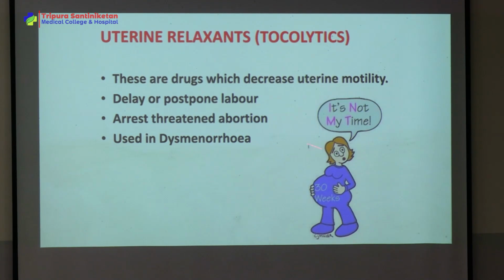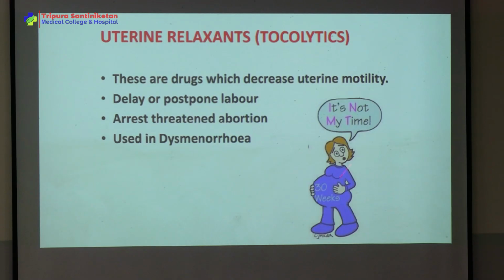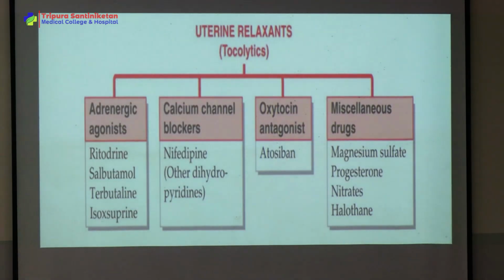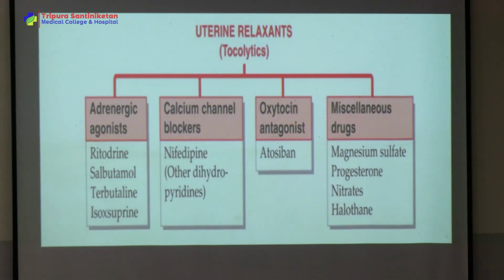Stopping Premature Labor: Tocolytics Explained | MBBS Lecture | TSMCH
What do you do when a patient goes into true premature labor at 30 weeks? You need to buy some time.

In this high-yield Pharmacology and Obstetrics lecture, Dr. Priyotosh Banerjee from Tripura Santiniketan Medical College (TSMC) explains the critical role of Tocolytics (uterine relaxants). Learn how these drugs are used to decrease uterine motility, postpone premature labor, arrest threatened abortions, and even manage severe dysmenorrhea.

Dr. Banerjee breaks down the drugs of choice—Beta-2 Agonists like Ritodrine, Salbutamol, and Isoxsuprine—and explains their exact mechanism of action on the smooth muscles of the uterus. You'll also learn key contraindications, such as placental bleeding. This is a must-watch lecture for MBBS students, pharmacology exams, and clinical OB/GYN practice!

📌 Key Topics Covered in This Video:
[00:00] Clinical Scenario: True premature labor at 30 weeks
[00:21] What are Tocolytics (Uterine Relaxants)?
[00:38] The Drug of Choice: Beta-2 Agonists (Ritodrine, Isoxsuprine, Salbutamol)
[00:51] Mechanism of Action: How Beta-2 Agonists cause smooth muscle relaxation
[01:22] Important Contraindications (e.g., Placental Bleeding/Abruption)

About Tripura Santiniketan Medical College (TSMC):
[Insert a brief 1-2 sentence description about your institution, or a link to your official website/admissions page here].

🔔 Did you find this pharmacology and obstetrics concept helpful?